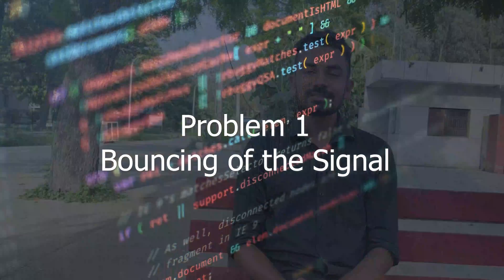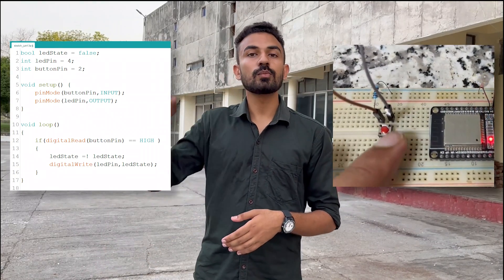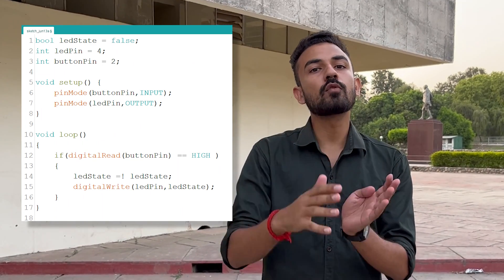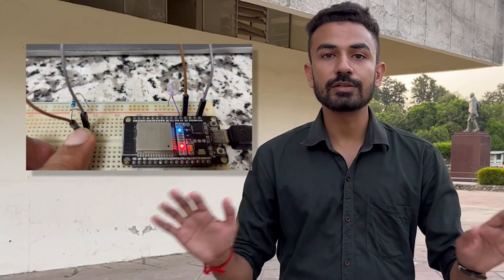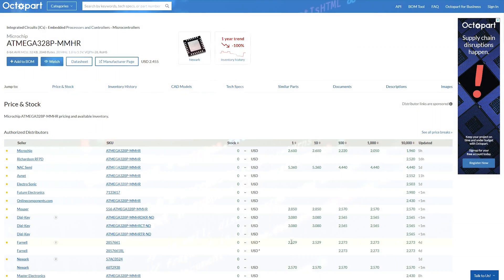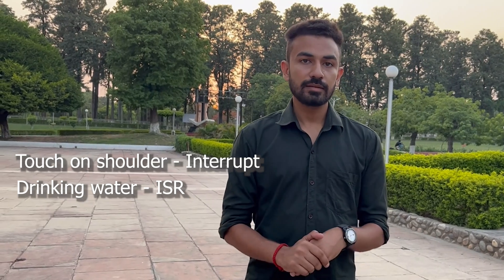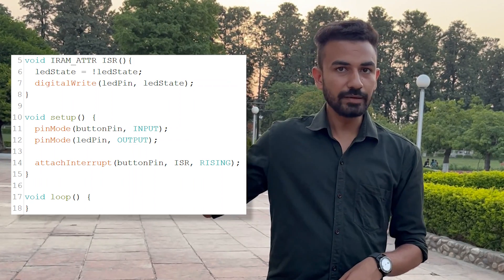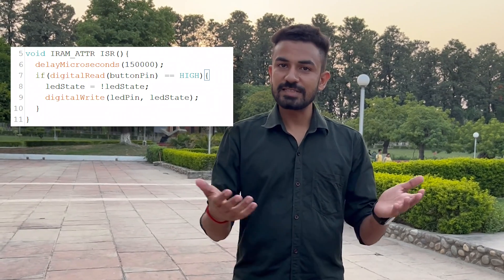Don't Use DigitalRead | Arduino Interrupt Programming Guide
Code and Schematics -

 In this video we are going to learn how to use interrupts with Arduino, an advanced but extremely useful feature of the Arduino. There is a lot to cover, so without any further delay let's get started!

But what is an interrupt? Most microprocessors have interrupts. Interrupts let you respond to external events while doing something else. Suppose you are sitting at home waiting for the new ESP32 board, you have ordered a few days ago, to arrive at your mailbox. You are very excited so you check your mailbox every ten minutes to see if the board has arrived. This procedure is called polling, and we were using this technique a lot in our projects. But what if we had told the mailman to ring the doorbell at his arrival? This way, we are free to do anything we want and at the time the board arrives at the mailbox we get notified and we can use it at once. This example explains exactly how an interrupt causes a processor to act.